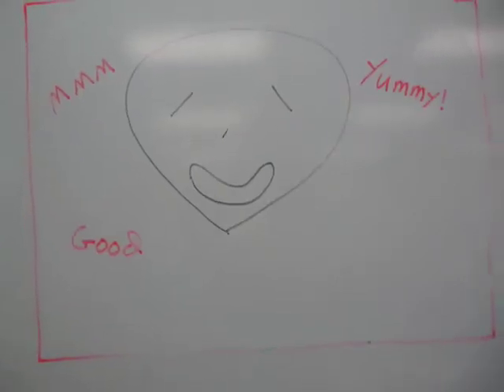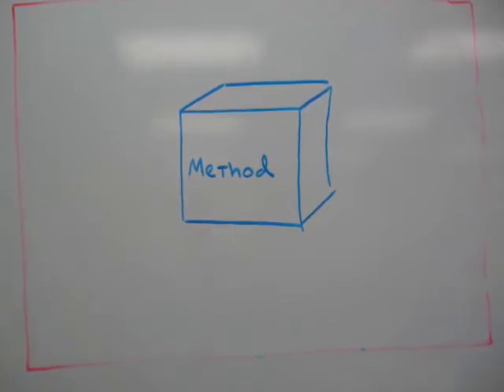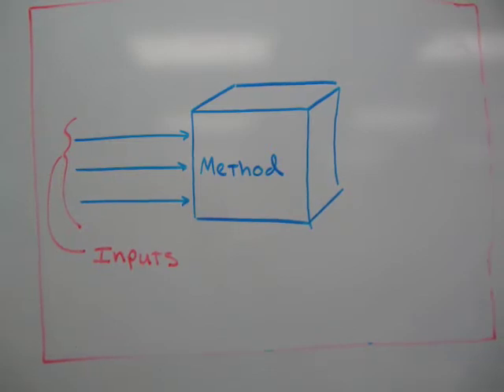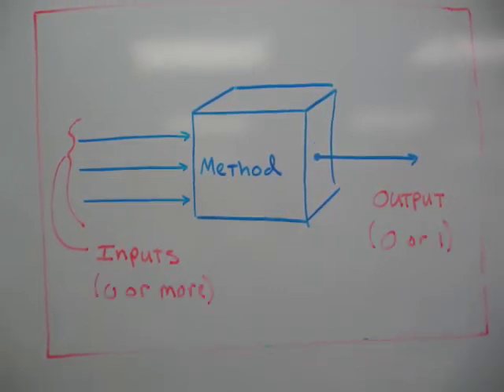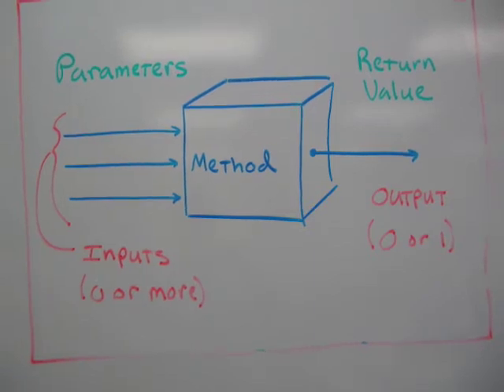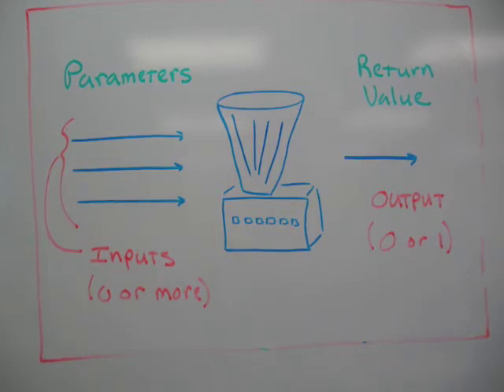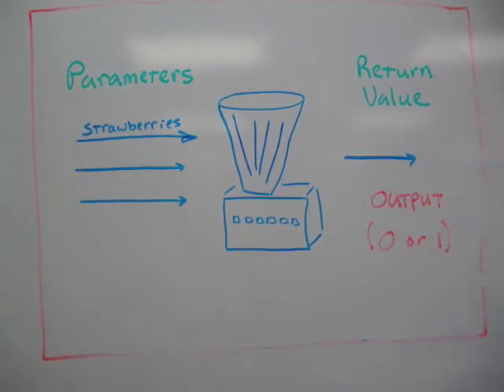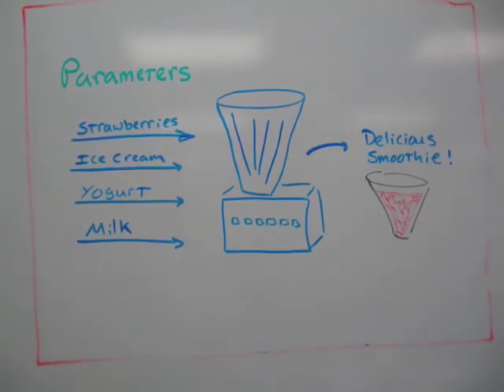Chapter three: Smoothie analogy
This explains the idea of a method, parameters, and return values, using the analogy of smoothie making.